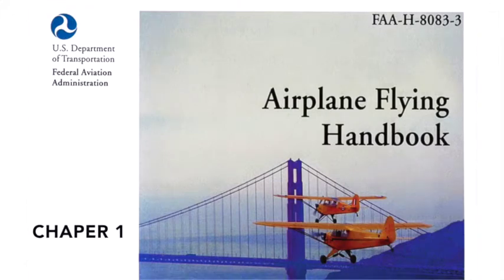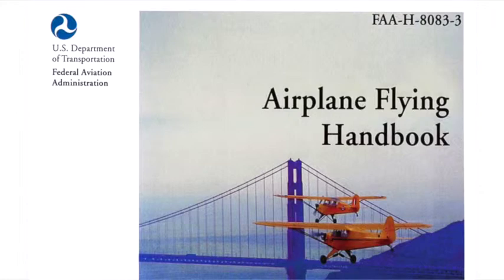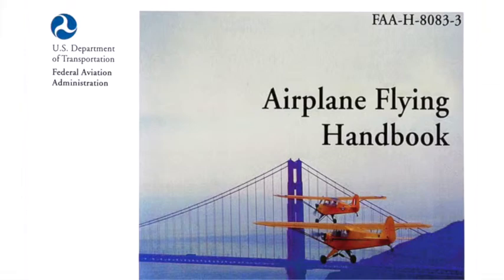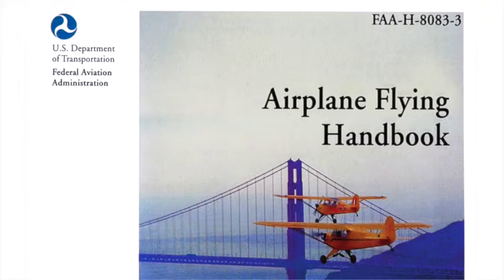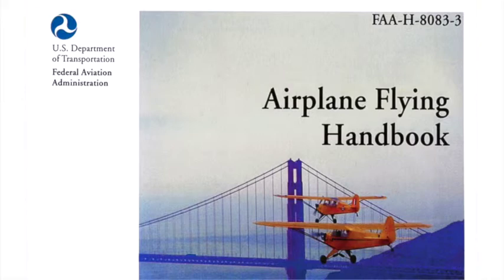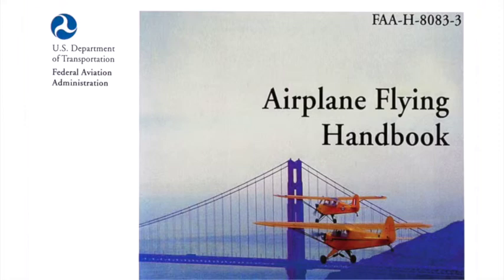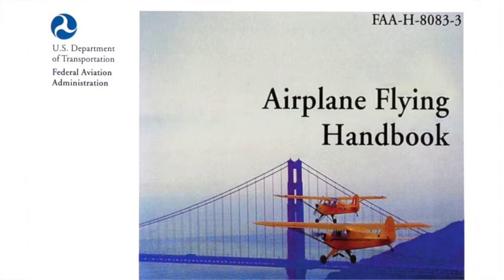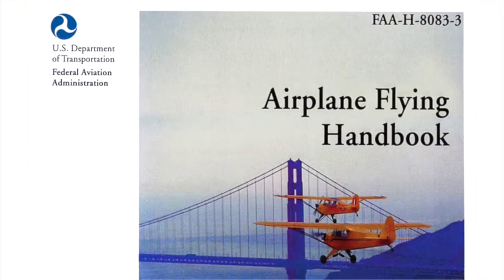Chapter 1 of Airplane Flying Handbook FAA-H-8083-3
Airplane Flying Handbook FAA-H-8083-3 Chapter 1